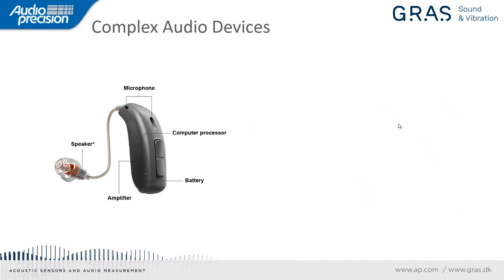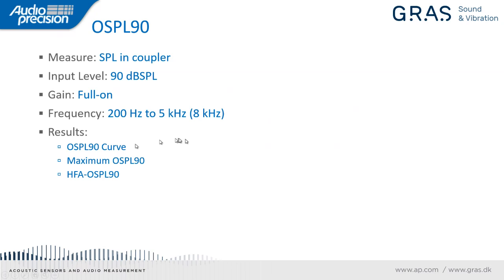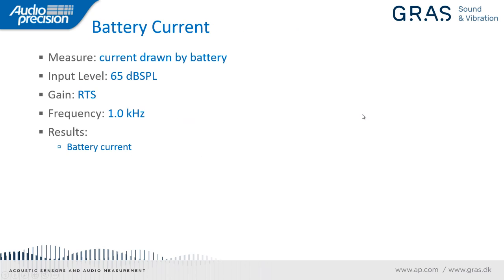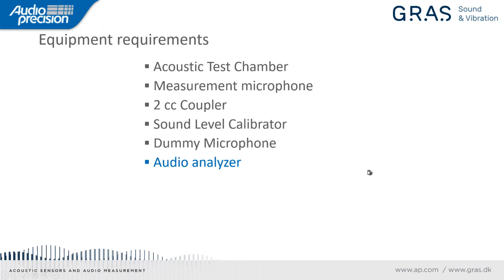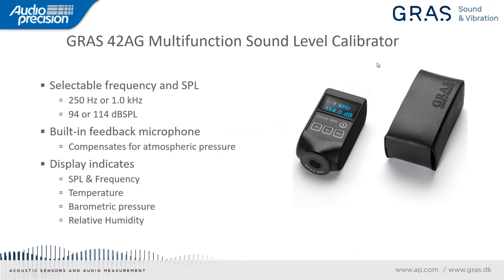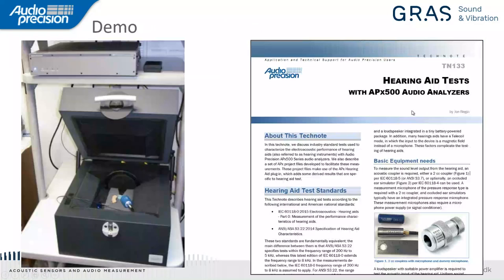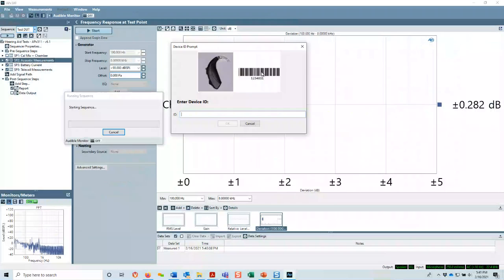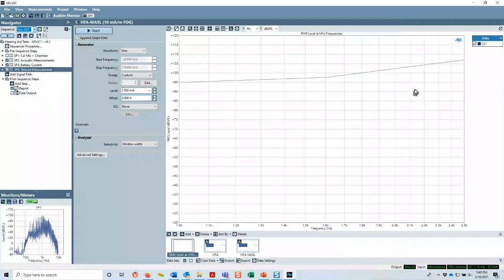Audio Precision Webinar: Hearing Aid Audio Test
Audio Precision Webinar: Hearing Aid Audio Test by Joe Begin

February 16 at 5:00pm PT